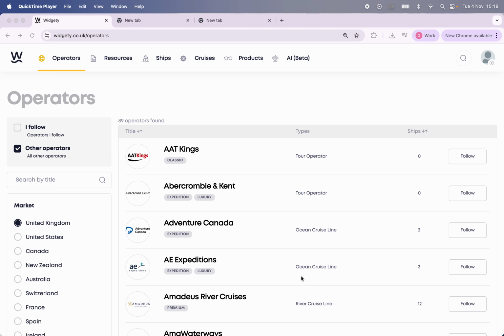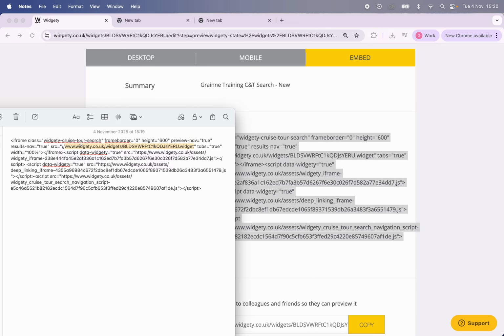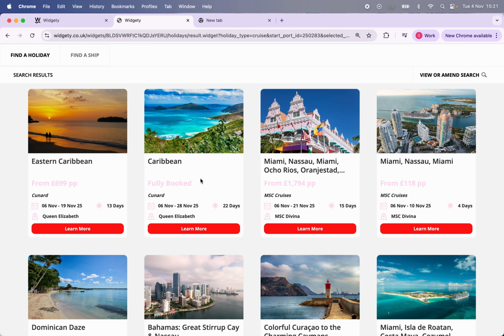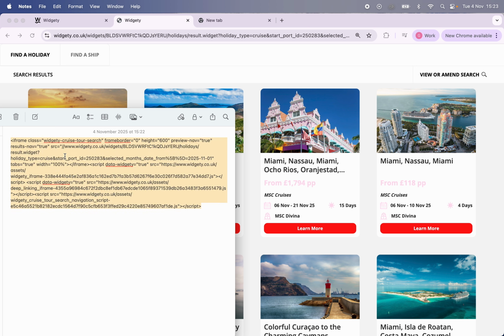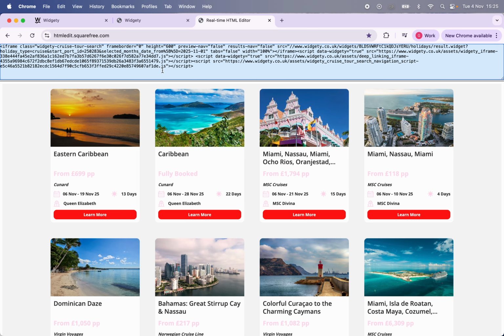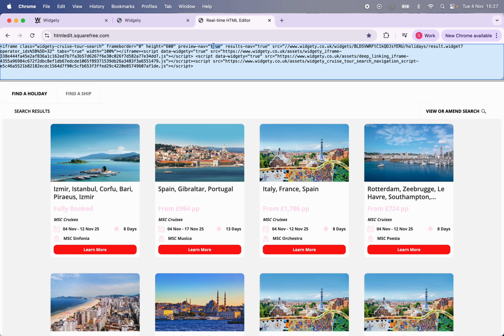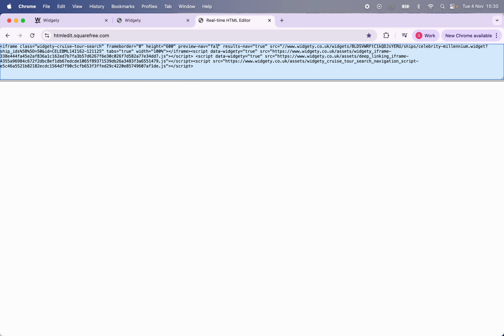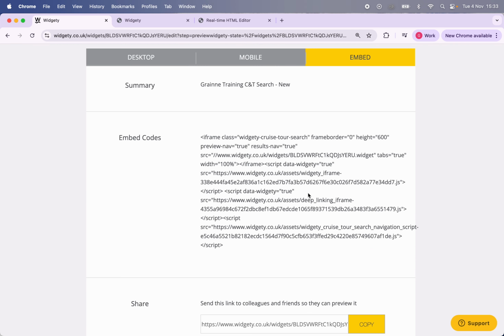Create Dedicated Webpages using the Cruise & Tour Search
Creating embeddable widgets from the Cruise & Tour Search to use as new pages on your website.